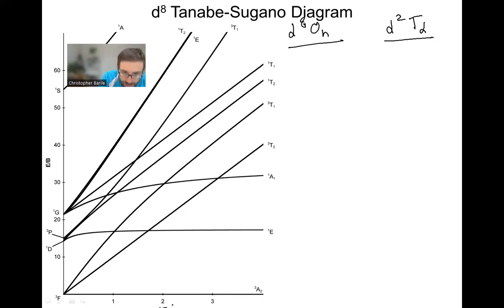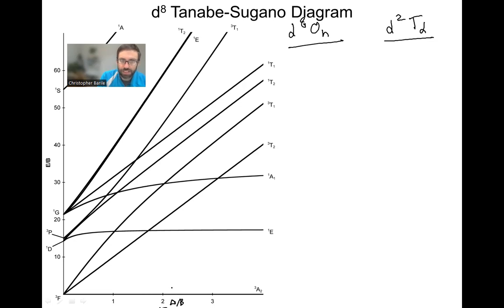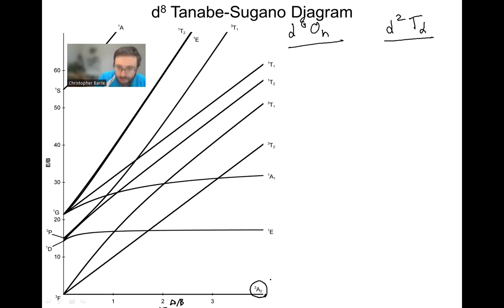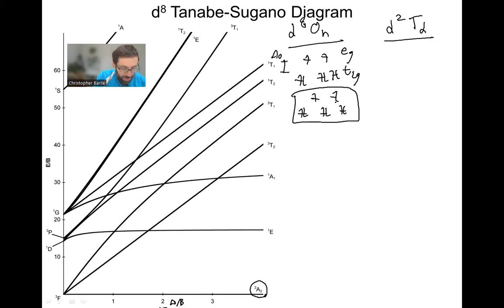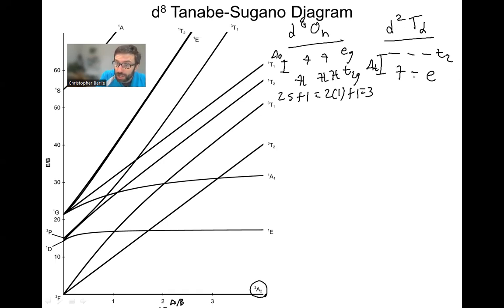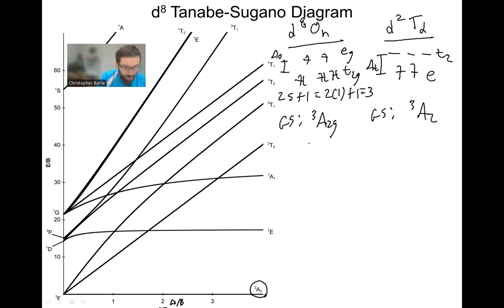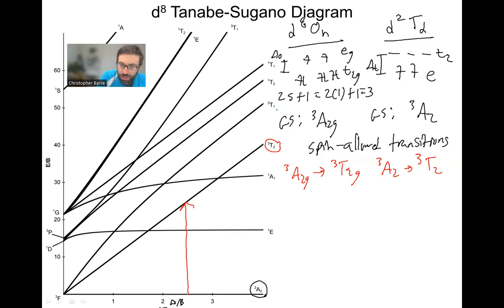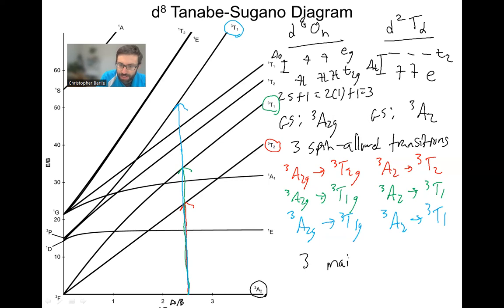Tanabe-Sugano Diagrams: Number of spin-allowed transitions- d8 octahedral, d2 tetrahedral complexes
Using the d8 Tanabe-Sugano diagram